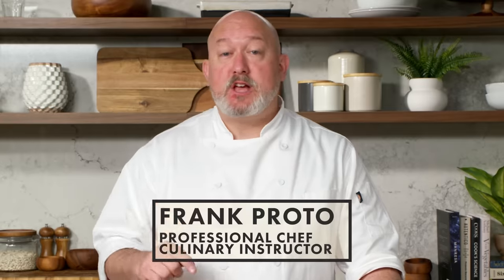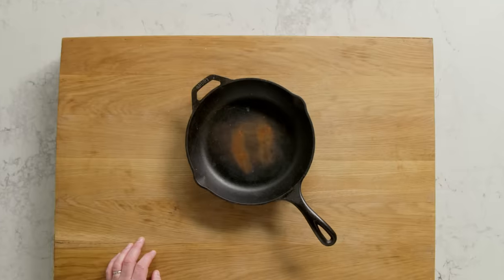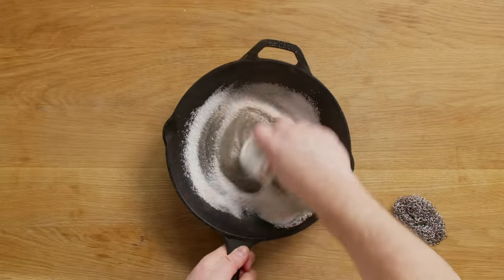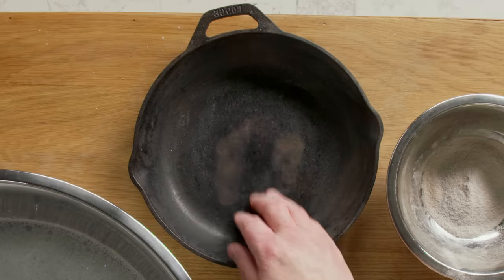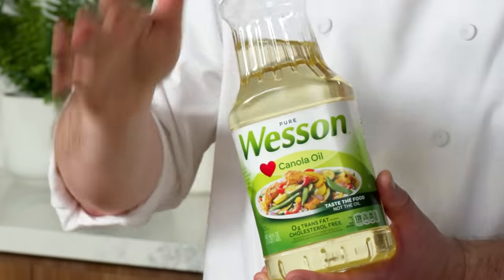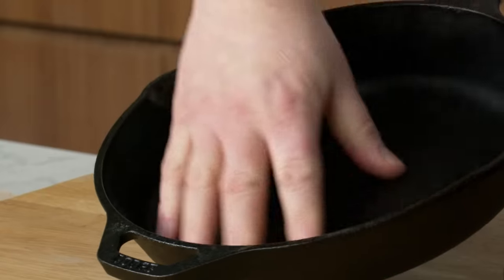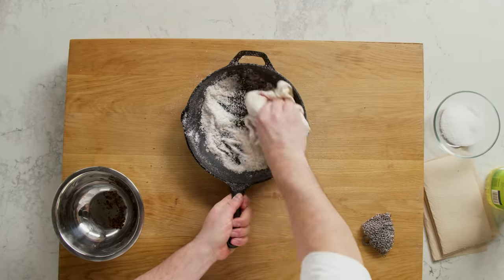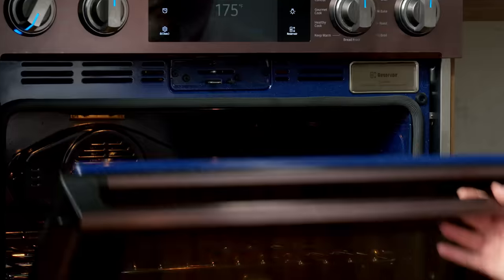The Best Way To Clean and Season a Cast Iron Skillet | Epicurious 101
Want to keep your cast iron cookware looking like new? Chef Frank Proto demonstrates and explains everything you need to know to get the best out of your cast iron skillet, from seasoning to cleaning to storage.

and follow him on Instagram @protocooks

0:00 Introduction
1:01 Chapter One - Removing Rust
3:11 Chapter Two - Initial Seasoning
4:28 Chapter Three - Cleaning After Use
6:01 Chapter Four - Storing And Maintaining